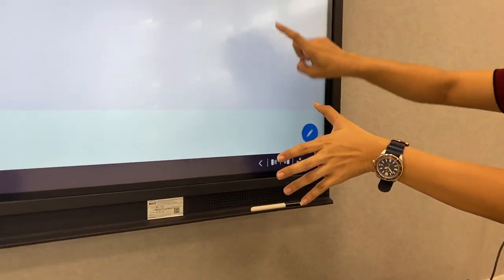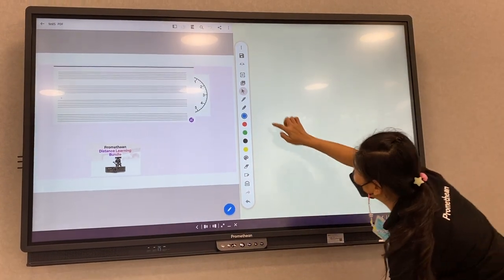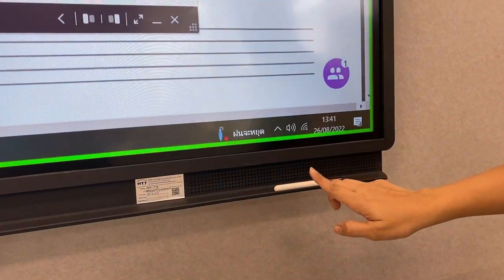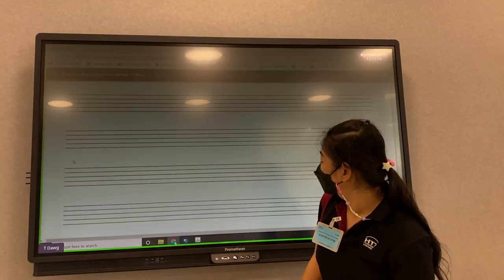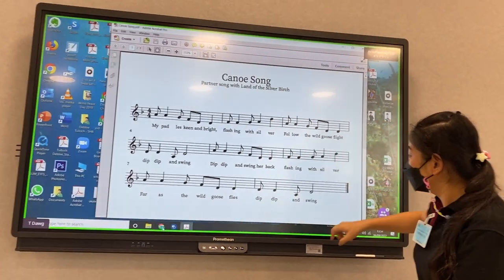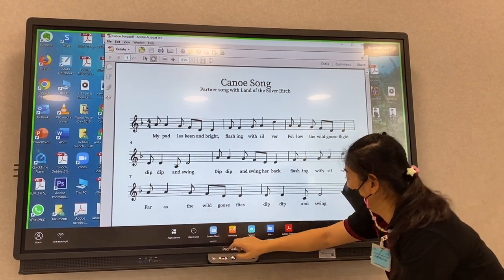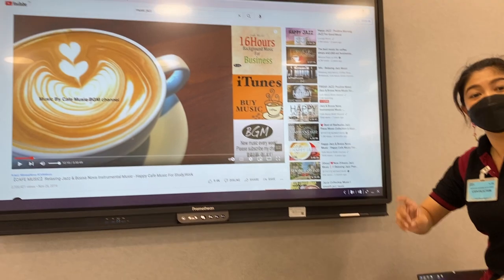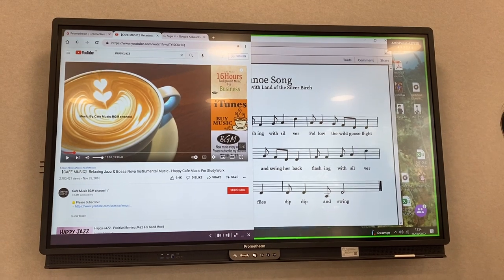Promethean - Shifting applications left or right